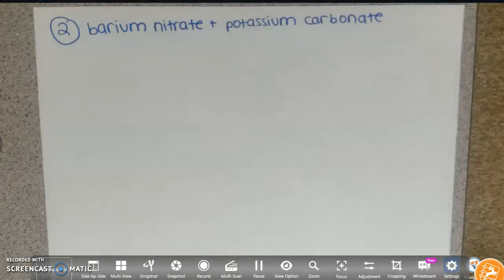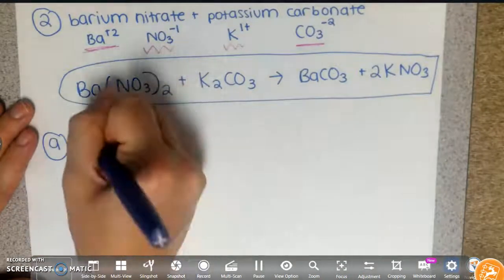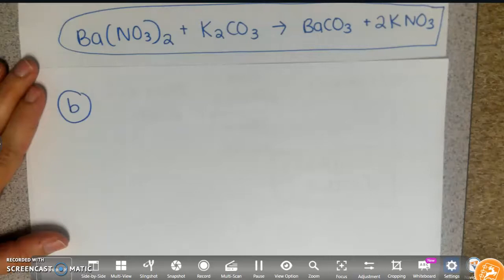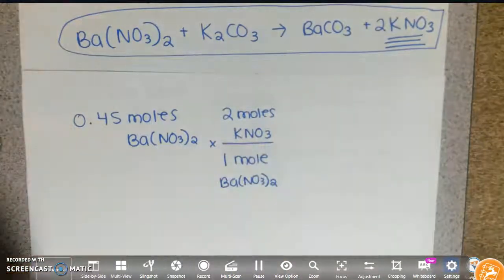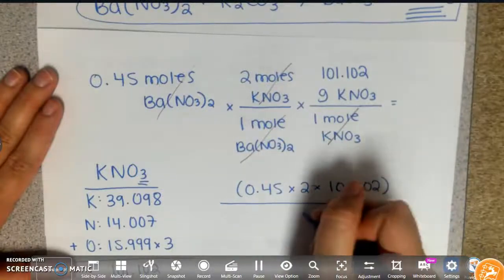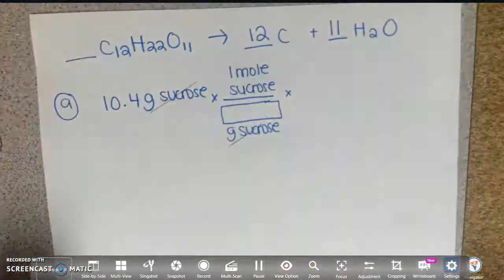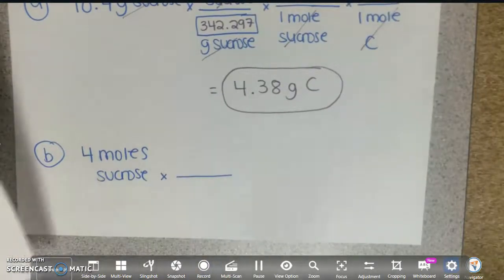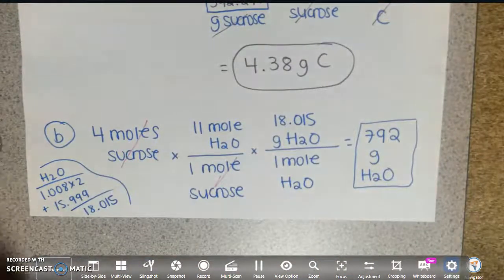How to do Stoichiometry Part 2